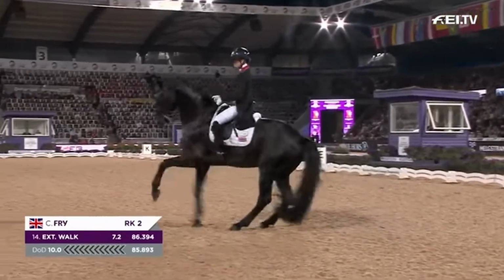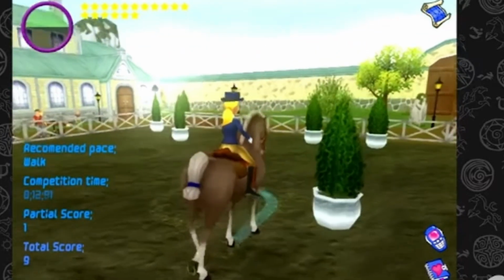this needs to be addressed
i mean at least they tried 😭